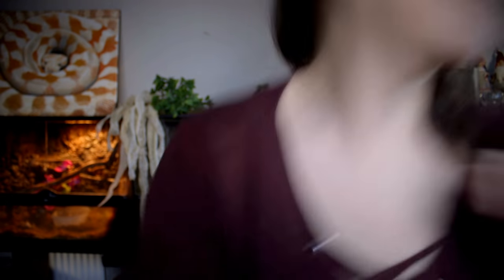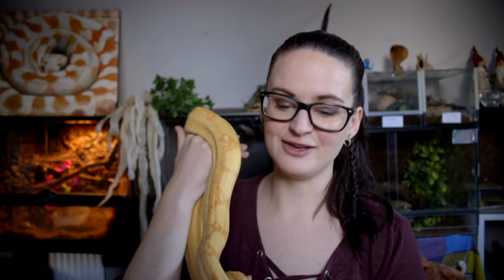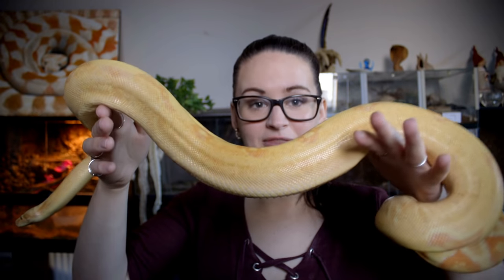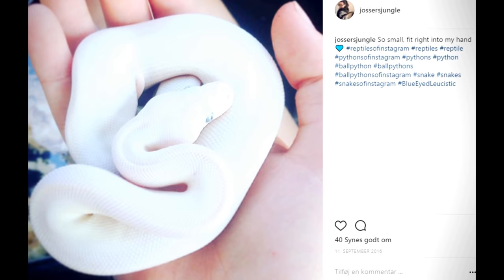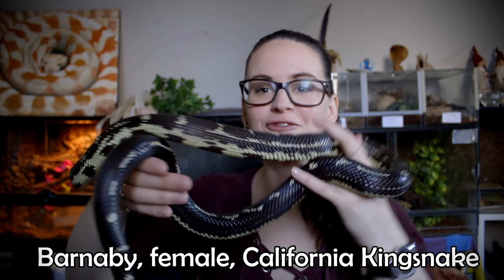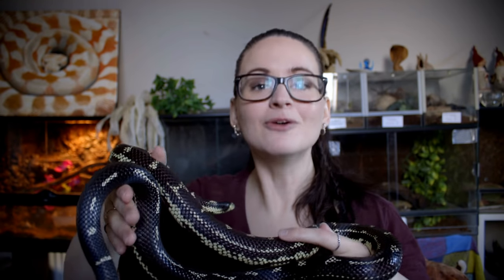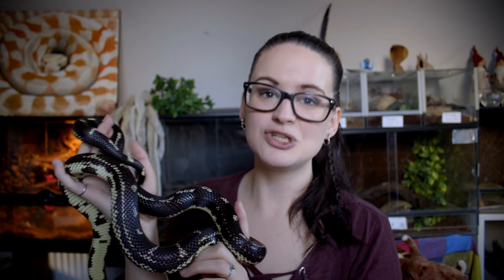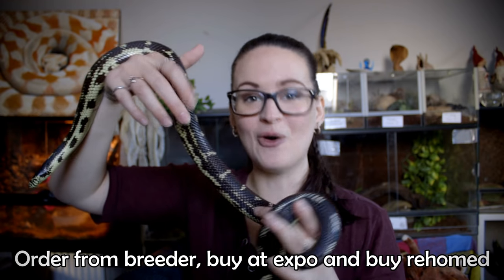WHERE DO I BUY MY SNAKES (and why)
Let's take a look at where I get my snakes